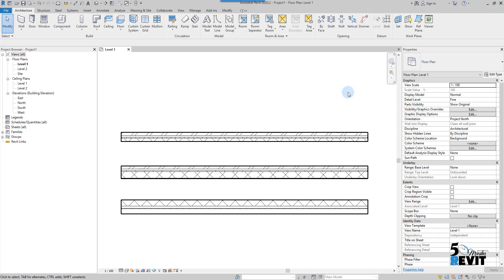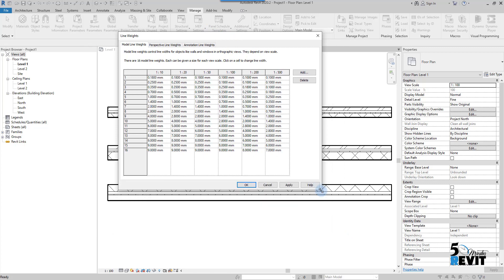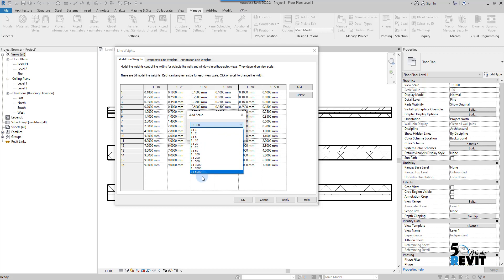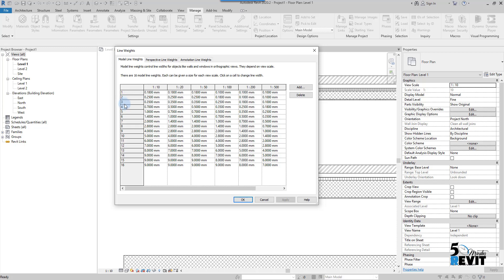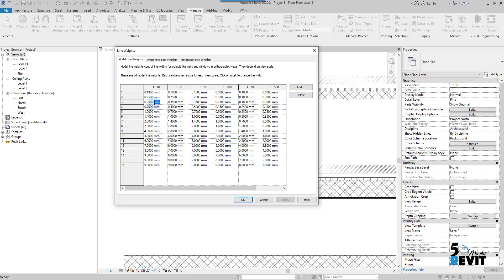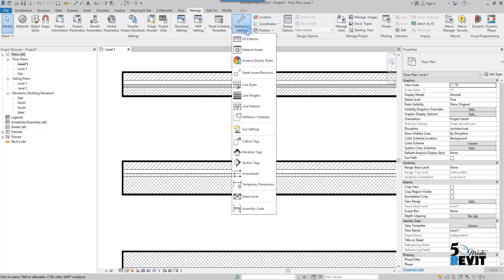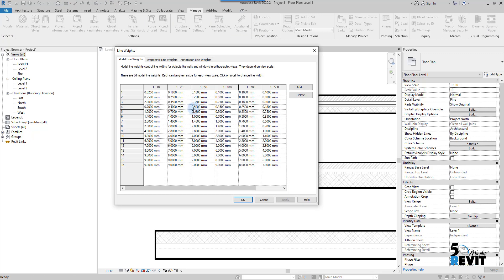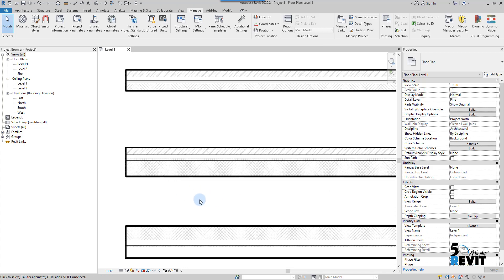Setting Revit Template - Line Weights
In this 5 minutes Revit, we will learn how to use the Line Weights dialogue to define the width of the pen used to draw lines in Revit views.
Revit
Building Information Modeling (BIM)
3D modeling
Architecture
Engineering
Construction
Design
Collaboration
Family editor
Parametric design
Documentation
Analysis
Rendering
Autodesk
BIM
Building Information Modeling
Construction
Architecture
Engineering
Collaboration
Virtual design and construction (VDC)
Data management
3D modeling
Clash detection
Interoperability
Facility management
Information exchange
Revit
3D modeling
Architecture
Engineering
Construction
Design
Collaboration
Family editor
Parametric design
Documentation
Analysis
Rendering
Autodesk
BIM
Building Information Modeling
Construction
Architecture
Engineering
Collaboration
Data management
3D modeling
Clash detection
Interoperability
Facility management
Information exchange